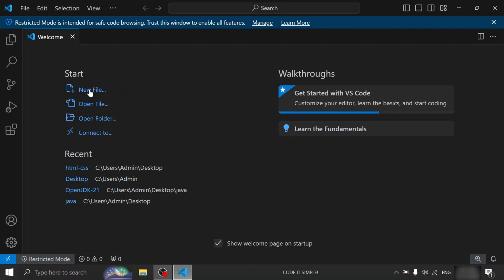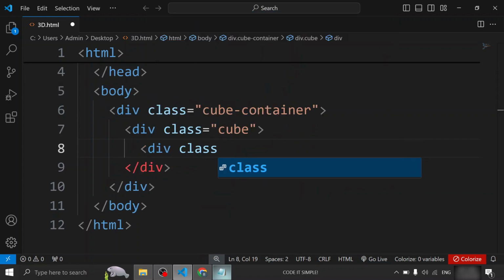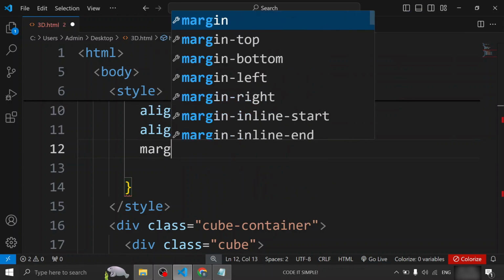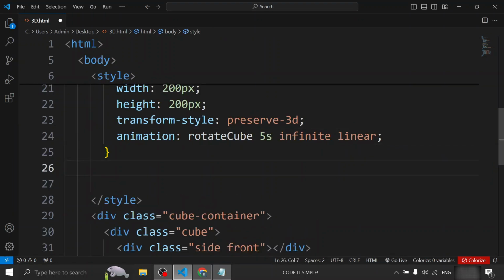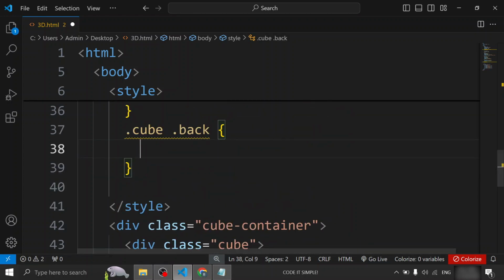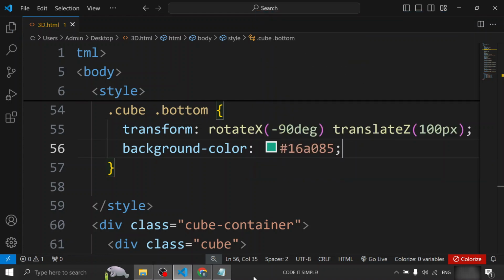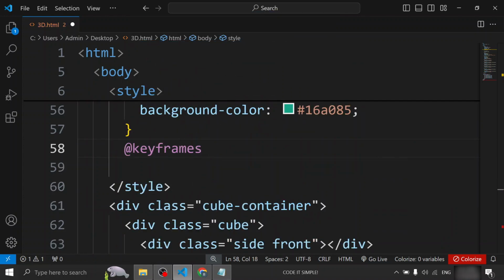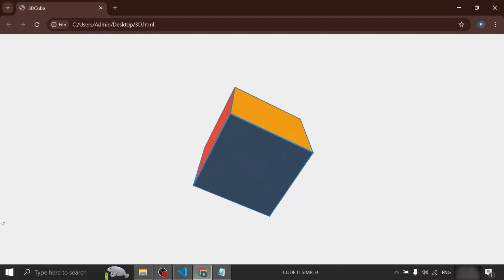How to make 3D rotating cube animation using HTML & CSS | Code It Simple